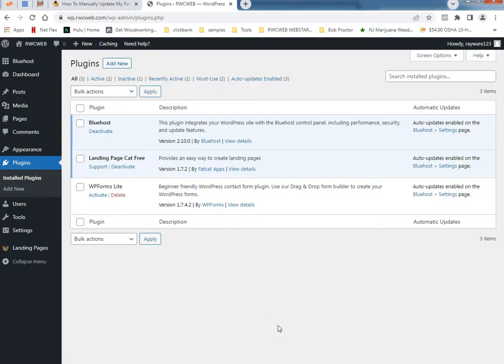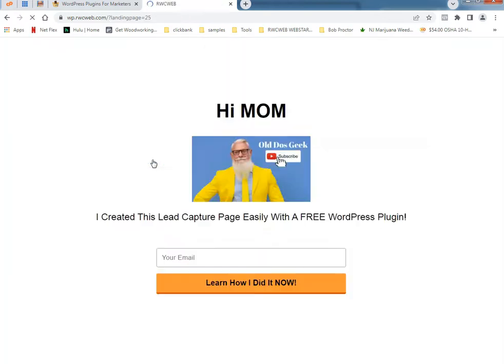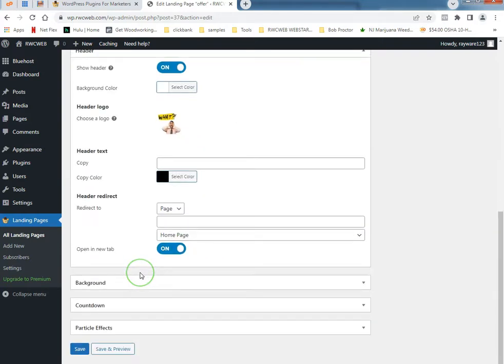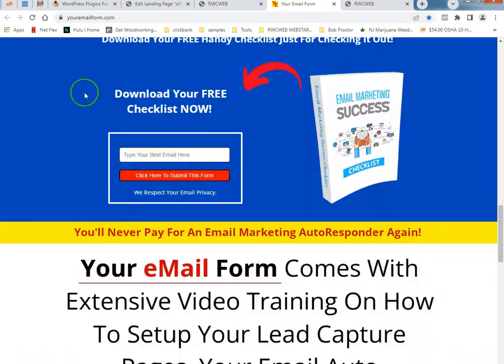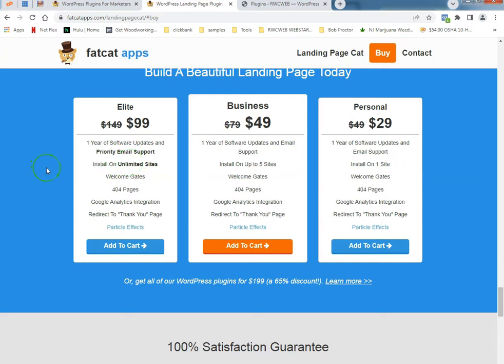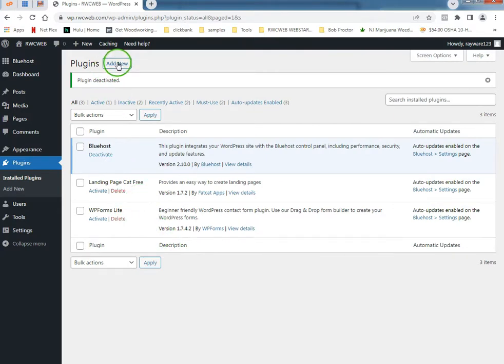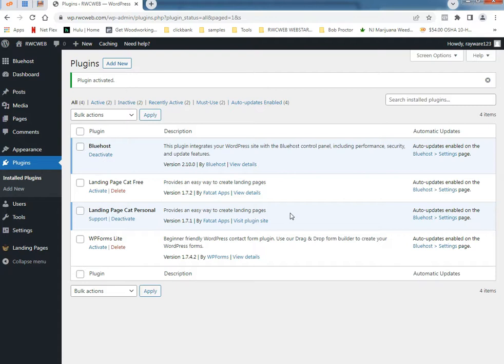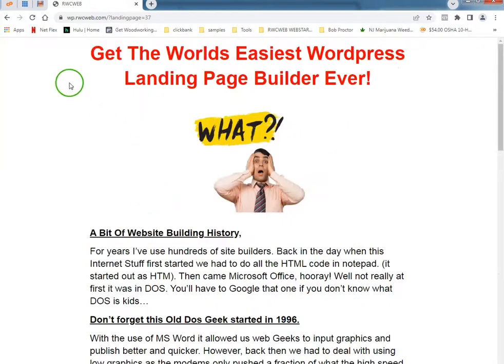The Easiest Wordpress Landing Page Builder Watch Me Upgrade To Pro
In this video I loved this WP plugin so much I got the paid version. First time ever paying for a WP plugin.